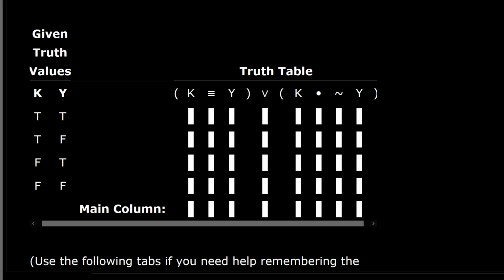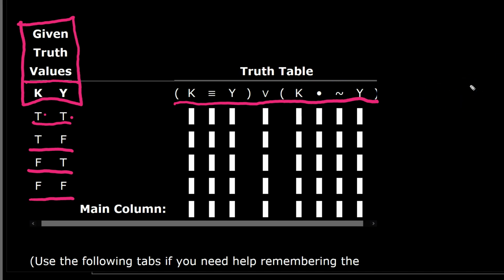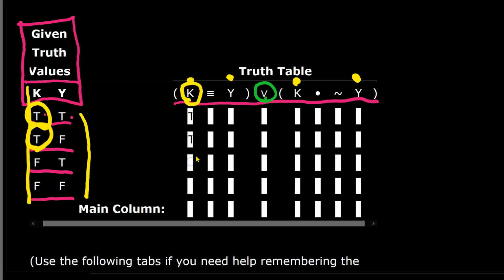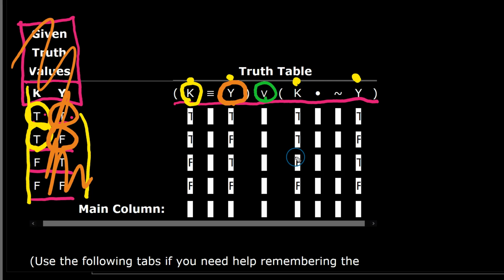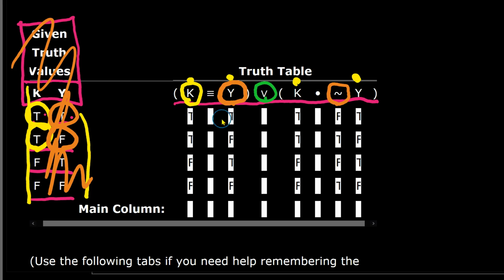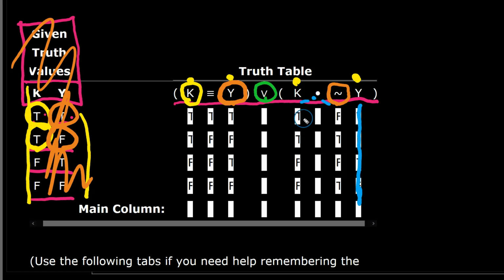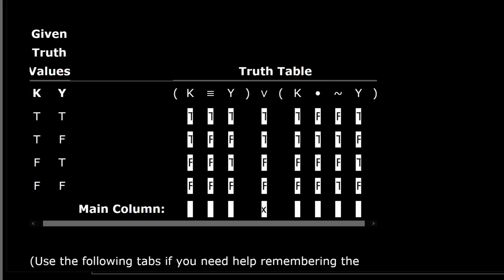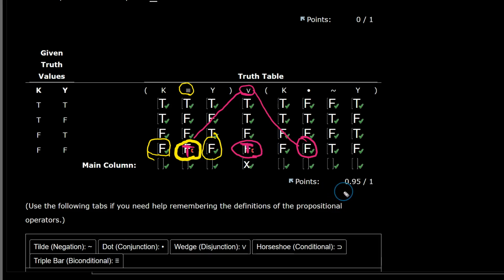Phil 6, Sect 6 3 Sample Mindtap Question